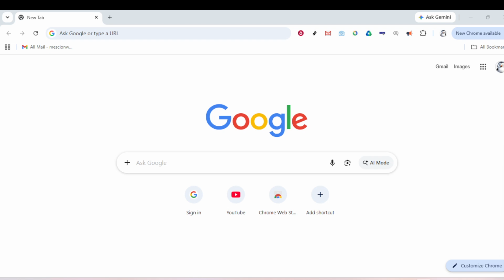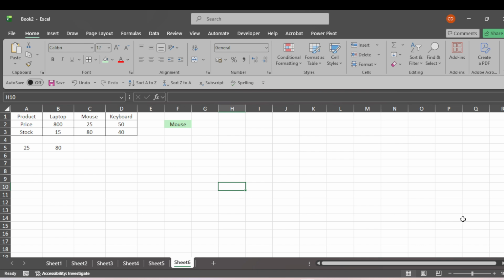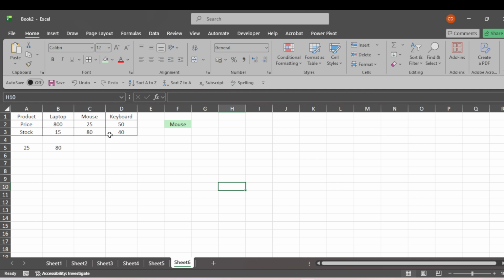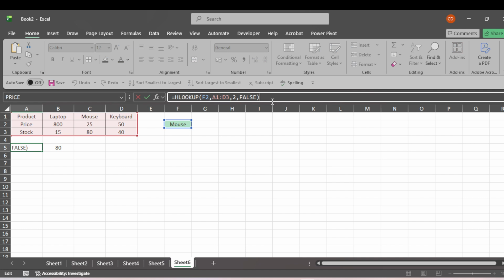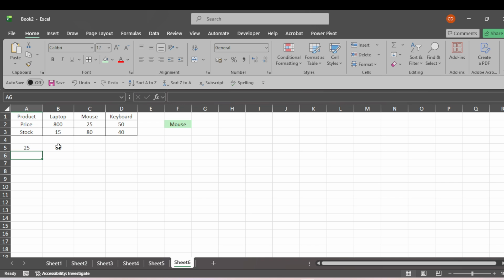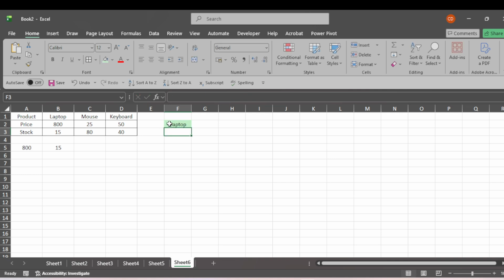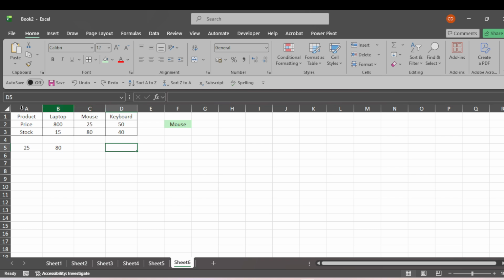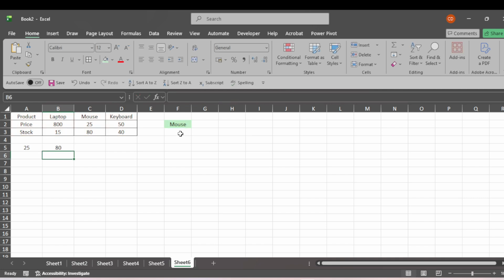How to Use HLOOKUP Function to Search for Data in Excel [2026 Easy Guide]